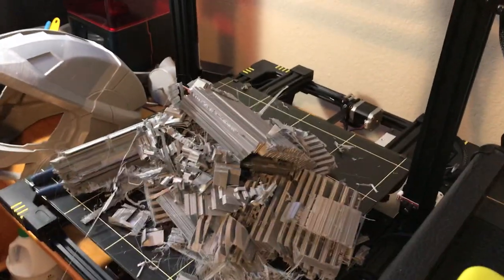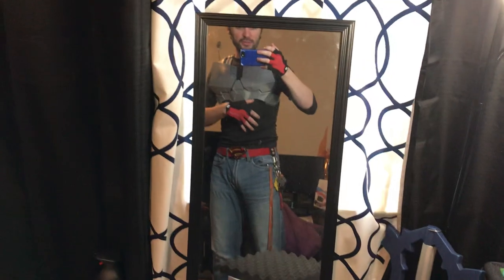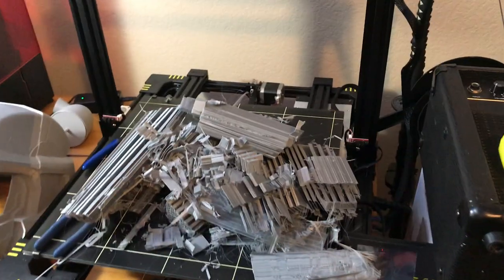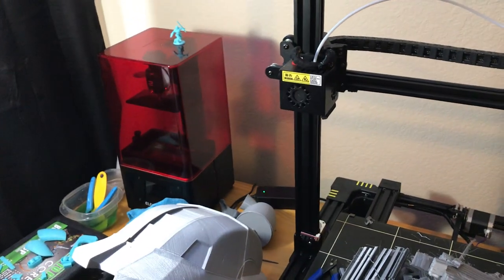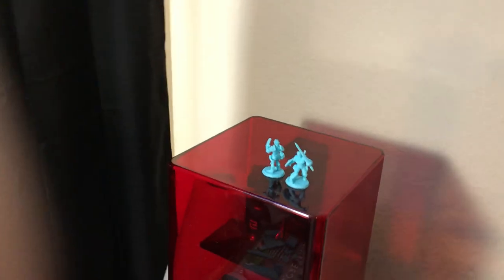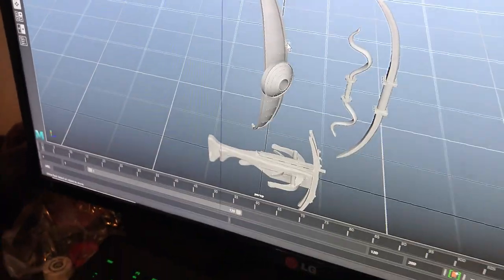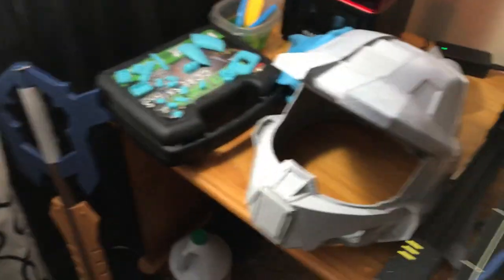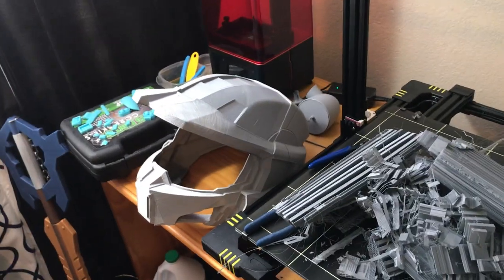Cosplay Vlog: Halo Armor - EP5: Chest Plate Complete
Make fun of me as I 3D Print a suit of Master Chief armor and laugh at my poorly edited videos.

XboxGT:
Shadow Breakre